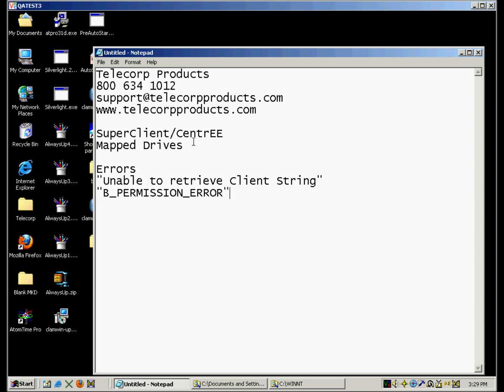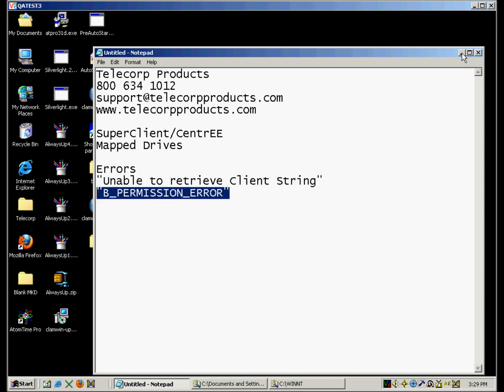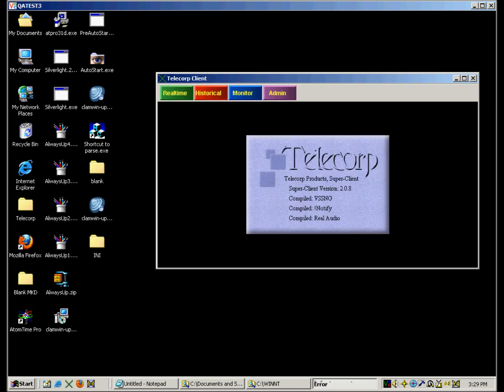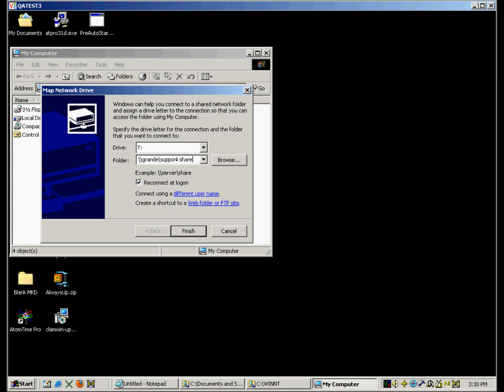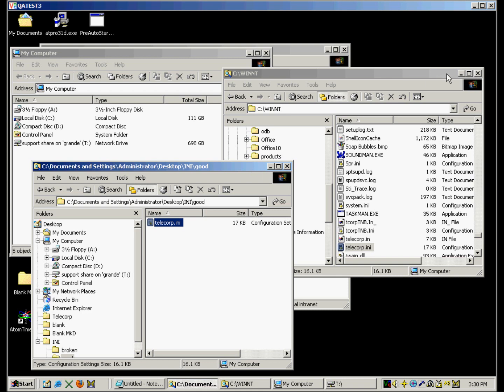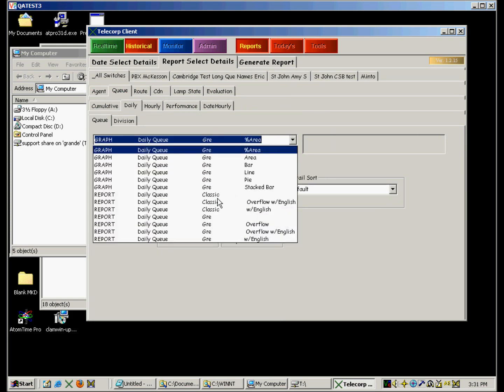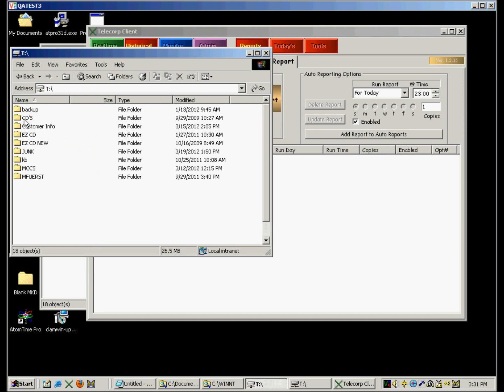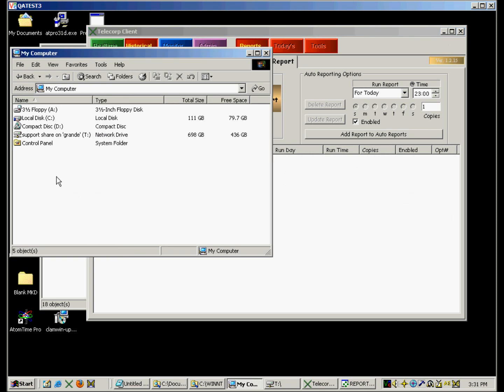Telecorp Products - SuperClient Errors ("Unable to retrieve client string")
One of the most common problems our users encounter in using our CentrEE SuperClient software is when our mapped drive gets disconnected. SuperClient historical reporting requires a drive mapping from the client PC to the server PC. We discuss this situation, show an example, and then fix it.

When this error occurs, you will see errors like "Unable to retrieve client string", "B_PERMISSION_ERROR" and "Error in Client.mkd".